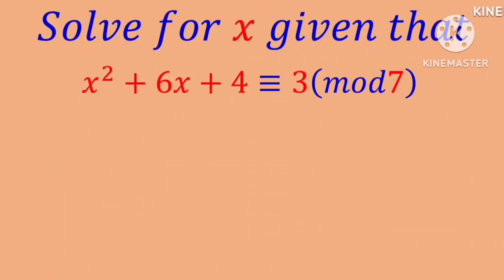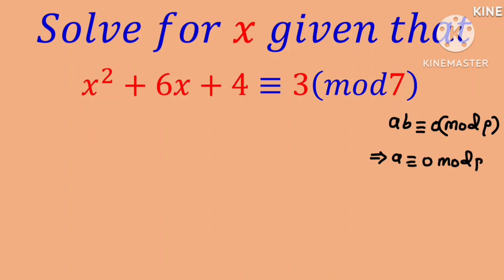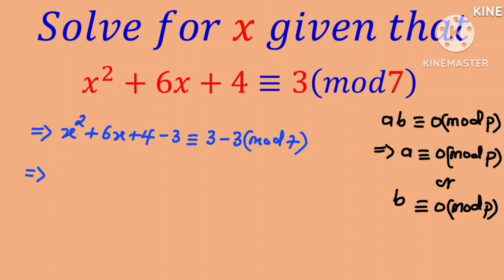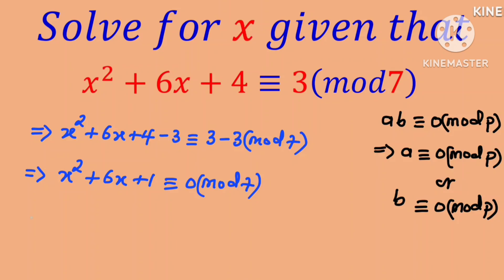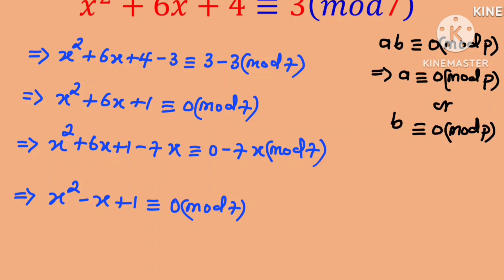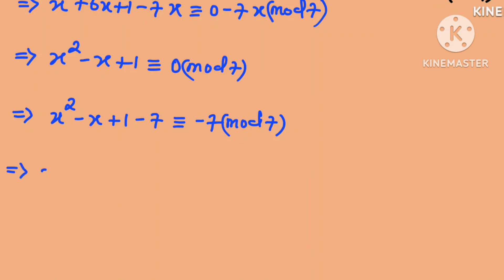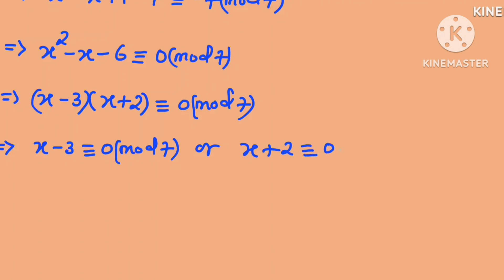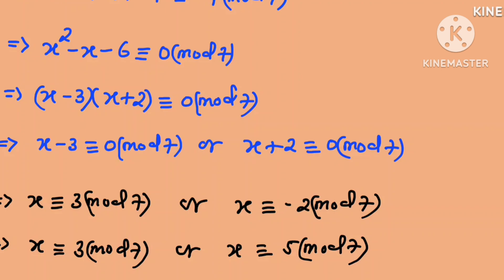How to solve a quadratic congruence with a prime modulo